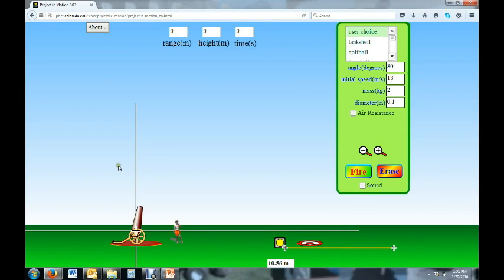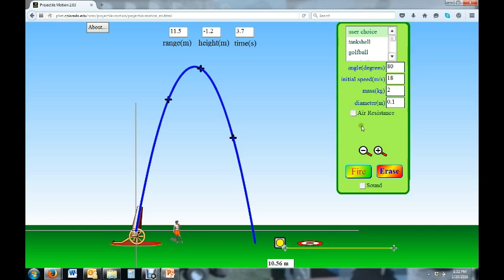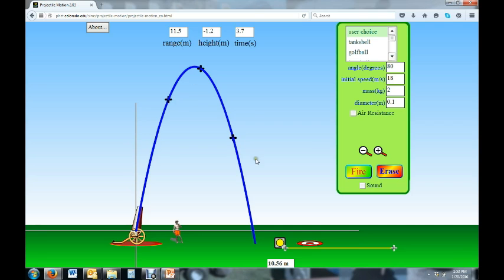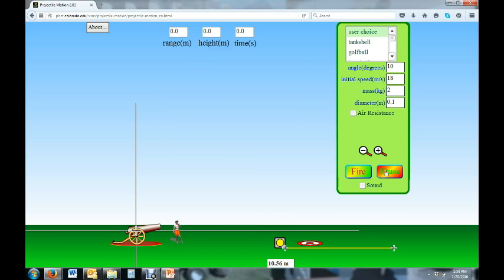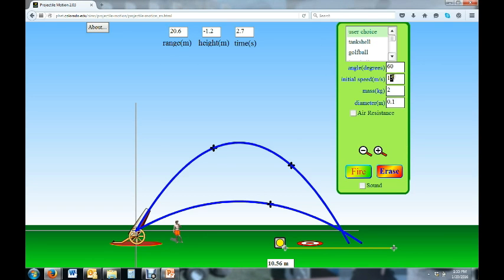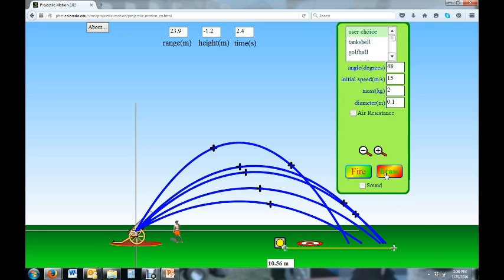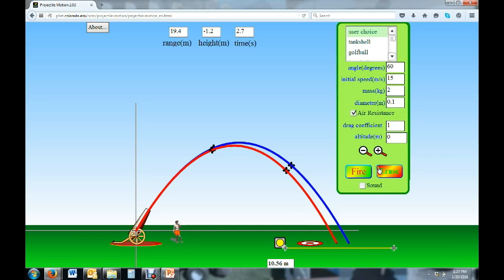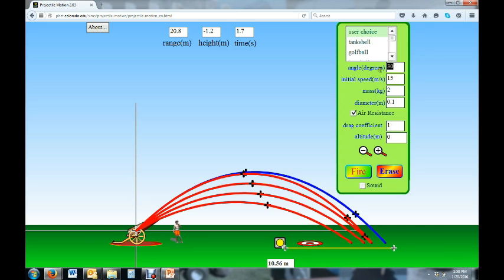pro mo sim